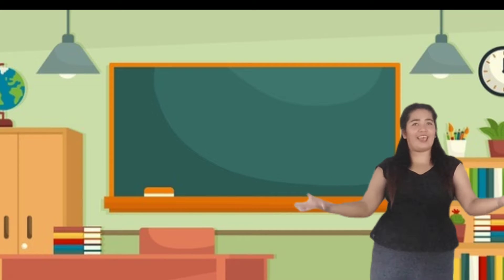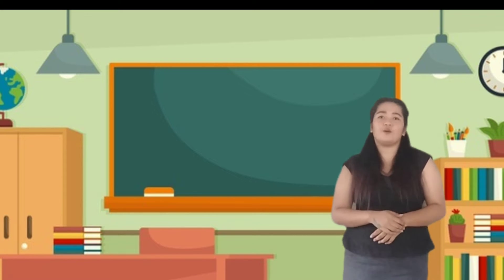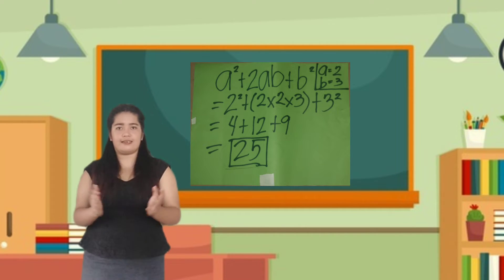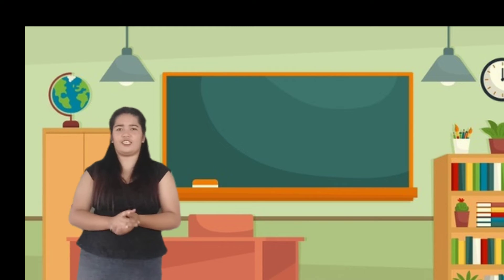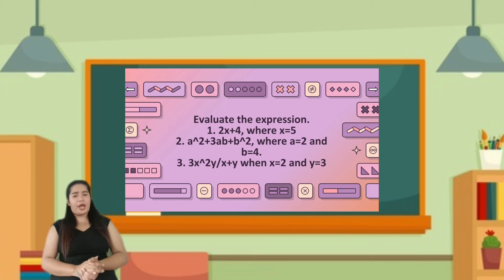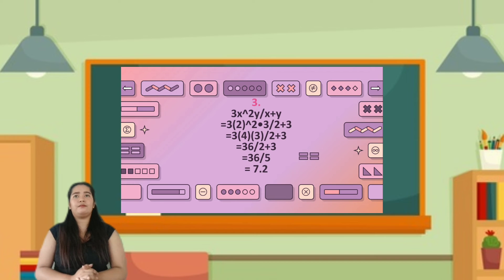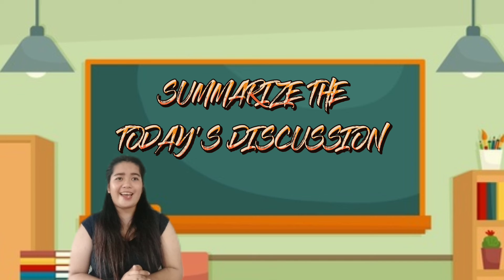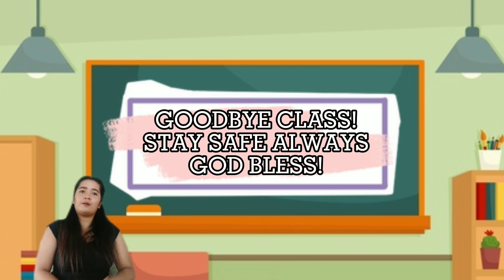VIRTUAL DEMO TEACHING FOR GRADE 7 MATH|| Cristine Jane Abalayan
Credits to those who owned the videos that I've indicated on my demo.